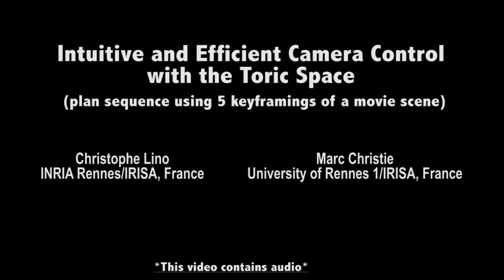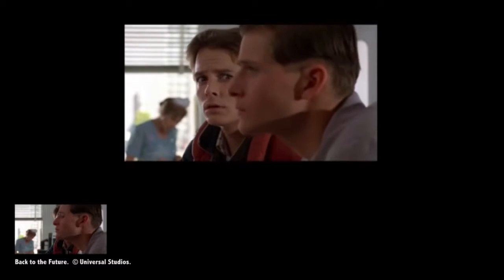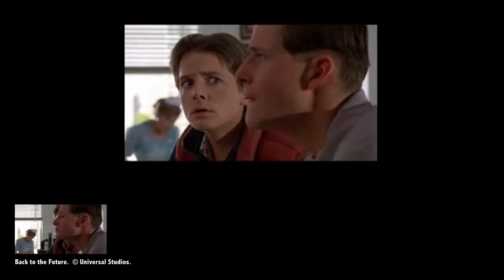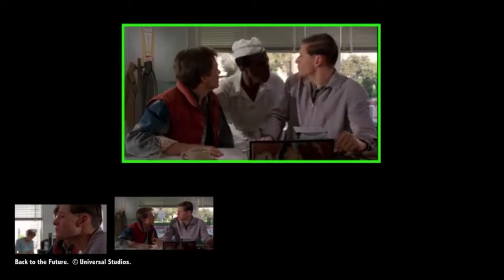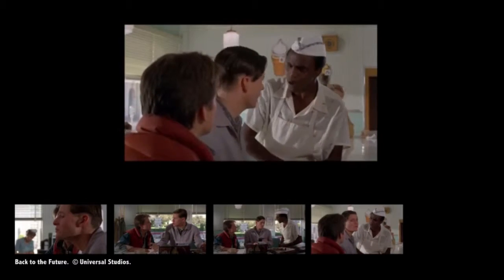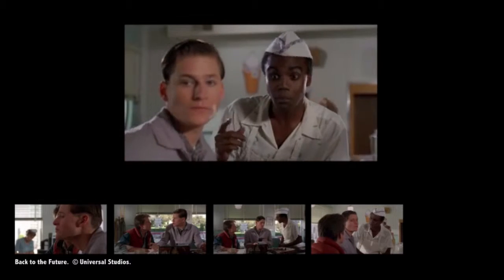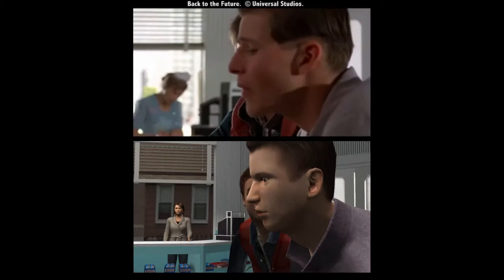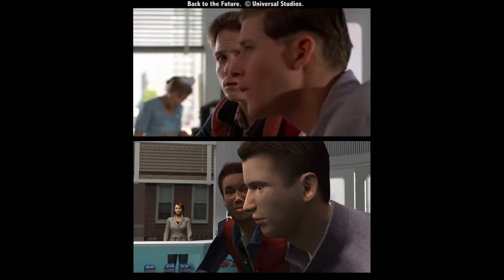Toric Space (SIGRAPH 2015) - Interpolation example video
This video is extracted from our ACM SIGGRAPH 2015 paper "Intuitive and Efficient Camera Control with the Toric Space".